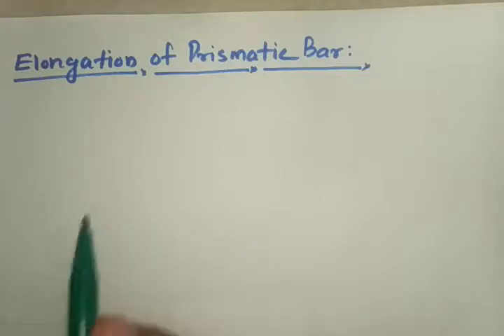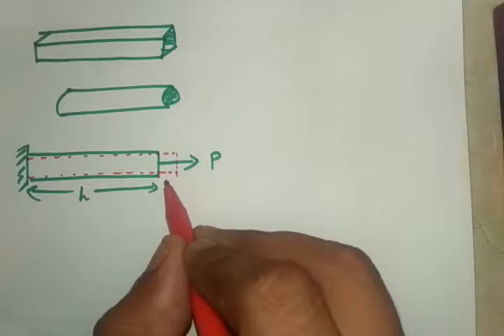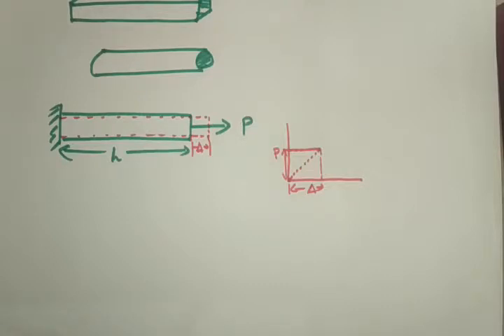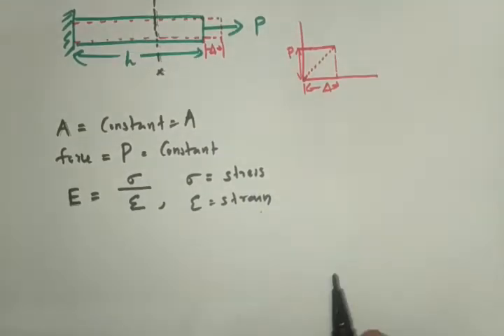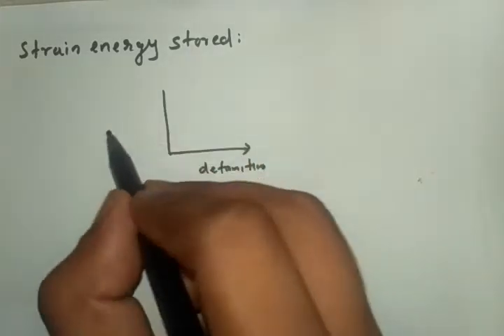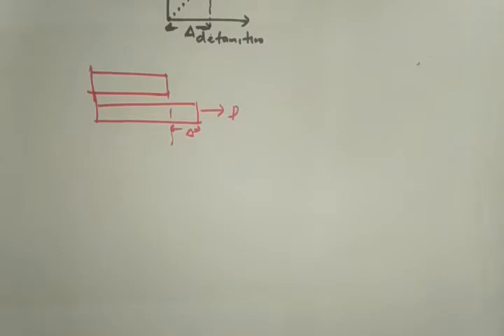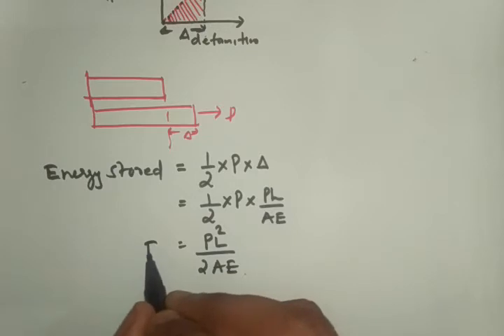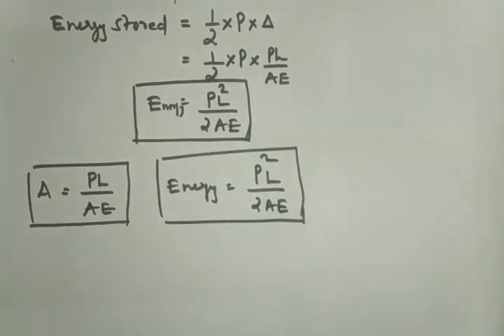ELONGATION(Δ) OF PRISMATIC BAR and STRAIN ENERGY STORED - STRENGTH OFMATERIALS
This tutorial is about the elongation of prismatic bars and strain energy stored due to that elongation, prismatic bars are bars with constant area or dimension throughout one dimension
This bar is made up of same material hence the modulus of elasticity is constant
Force is also constant
if you have  suggestions please comment it below